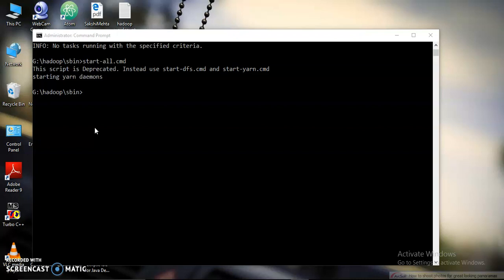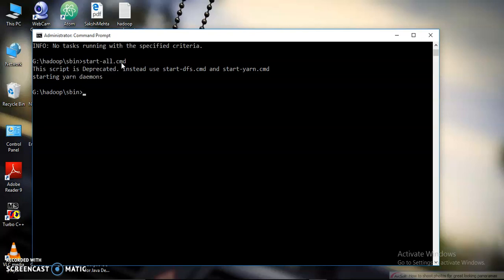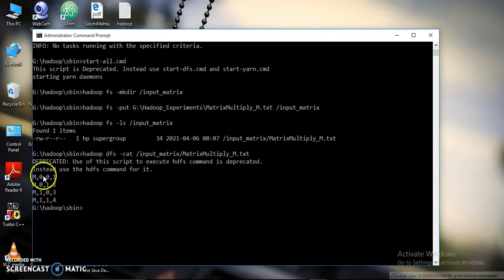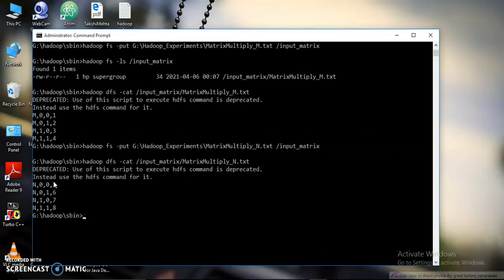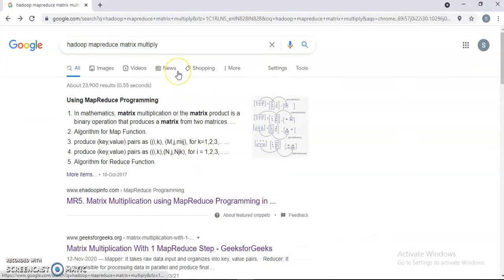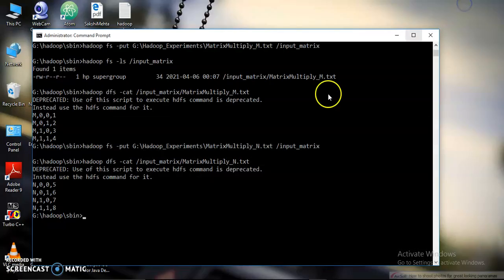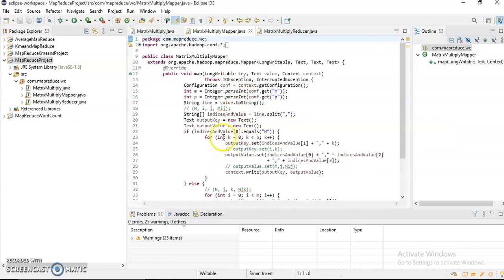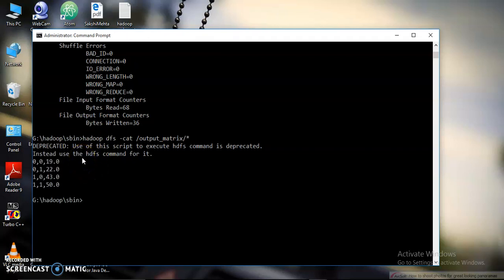Matrix multiplication using map-reduce on Hadoop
Matrix multiplication using map-reduce on Hadoop presented by student Sakshi Mehta (11710222).